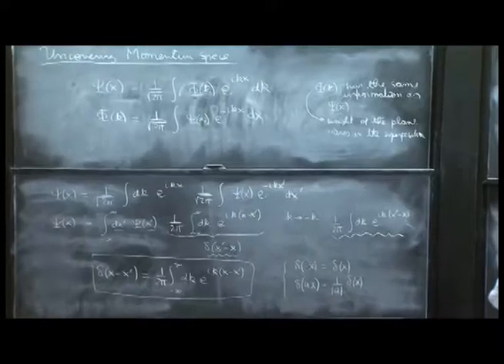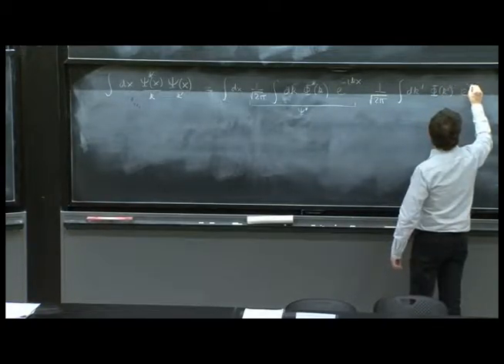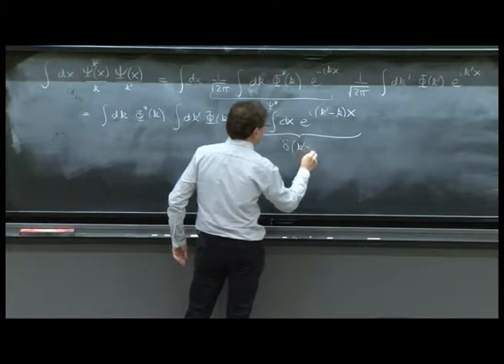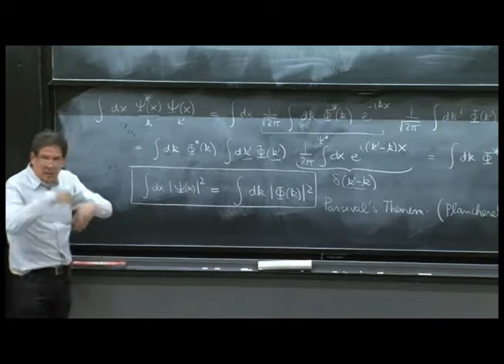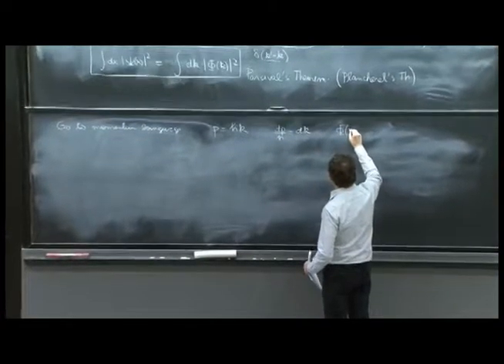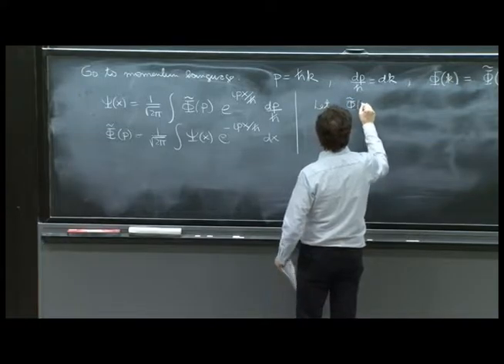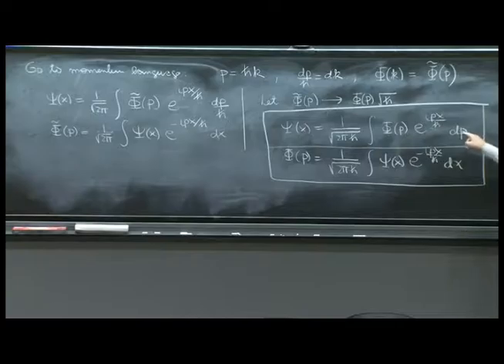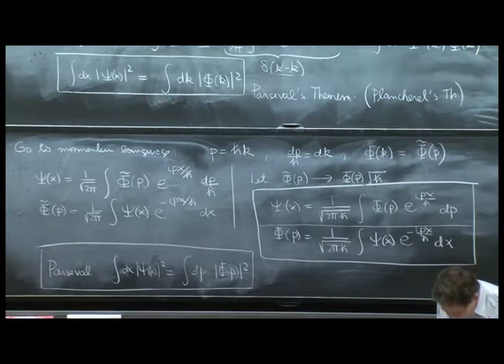L8_S2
Parseval identity